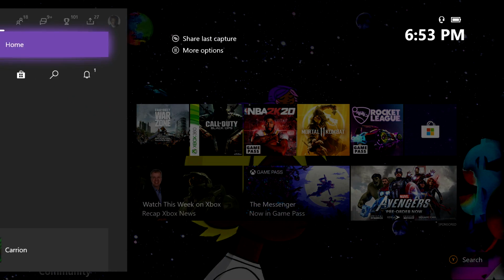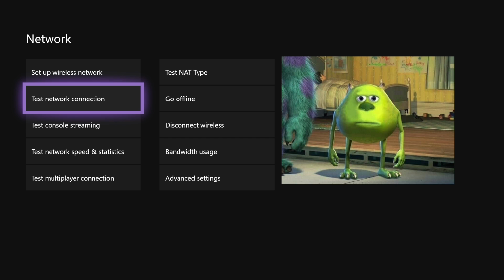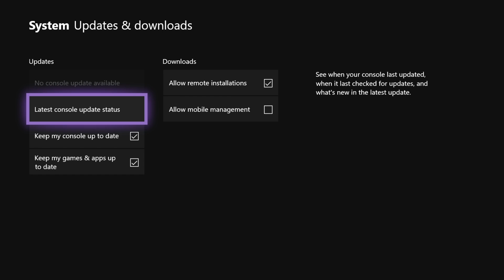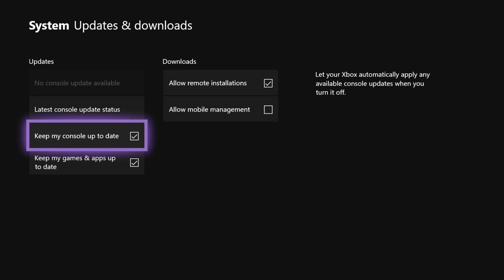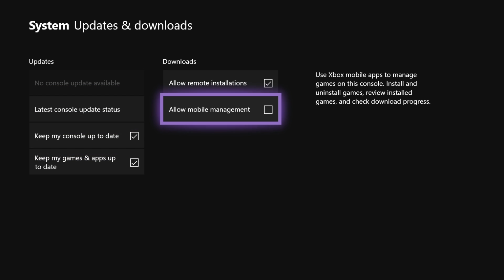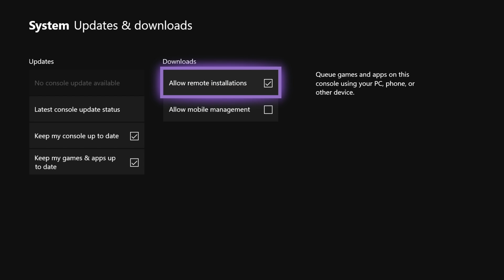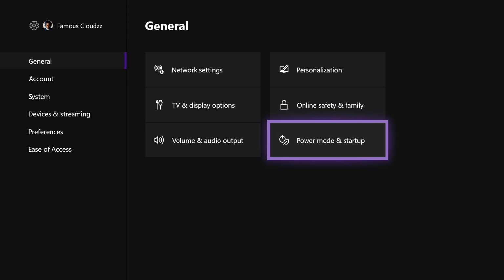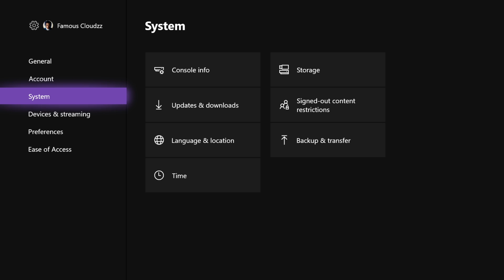HOW TO DOUBLE YOUR XBOX ONE DOWNLOAD SPEEDS!! (Easy Tutorial)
In this video i show you how to double your xbox one download speed in 2020 & tips that will help you download your games faster.

Hello, I'm iCloudz I post many gta 5 online gameplay videos that may be interesting to me and the viewers. Often at times I will make videos showing funny moments in gta 5 such as thug life and fast money methods as well.